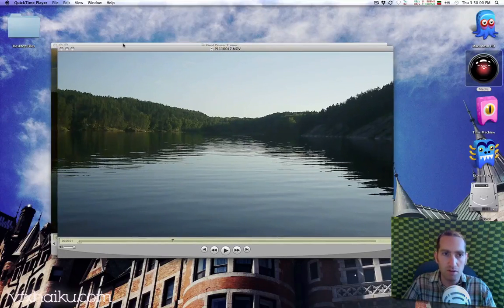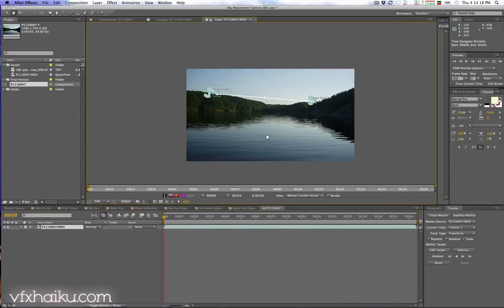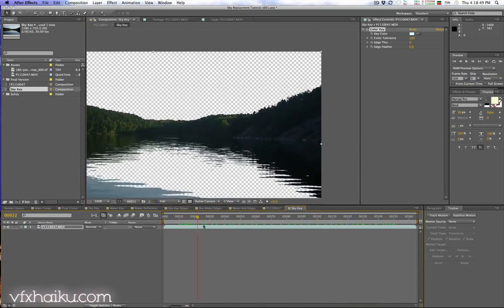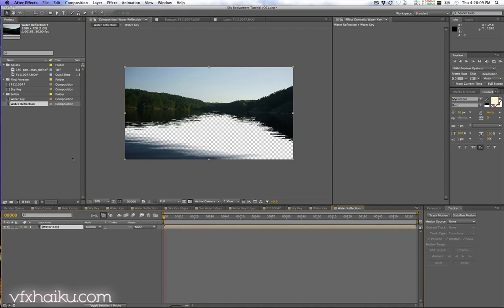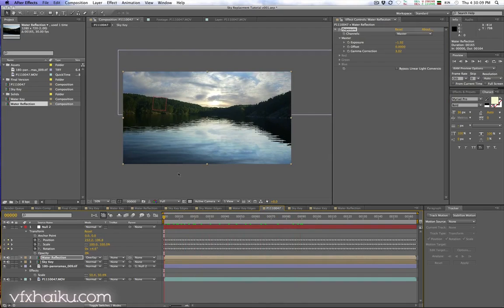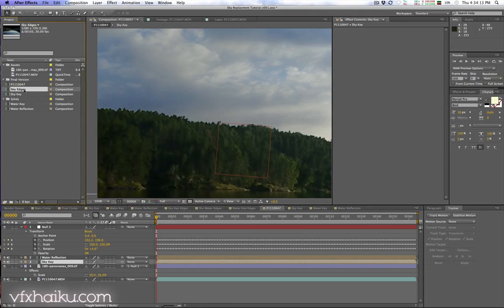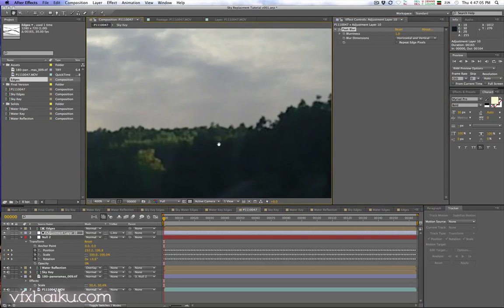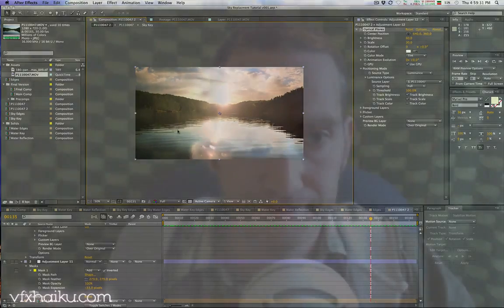[ AFTER EFFECT ] How to do a Sky Replacement with Adobe After Effects